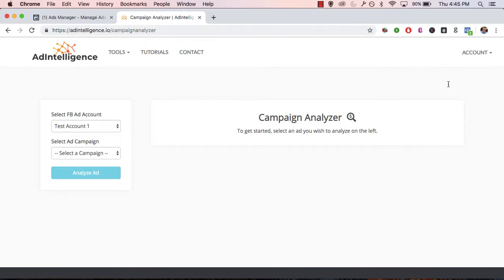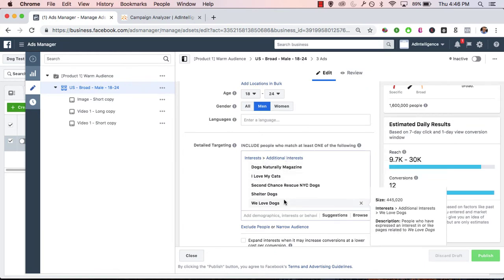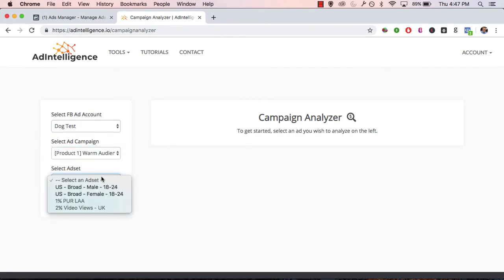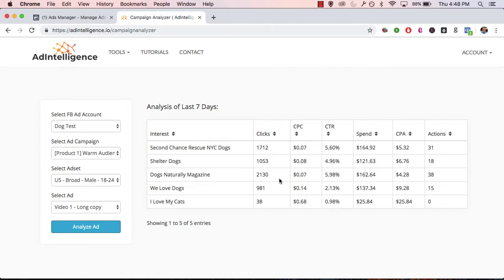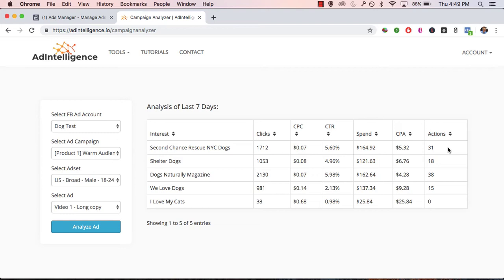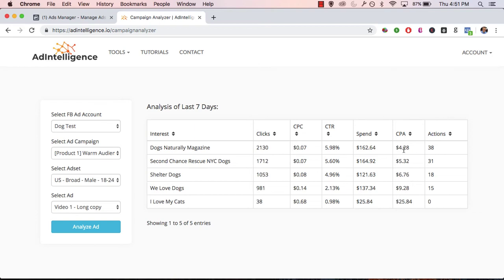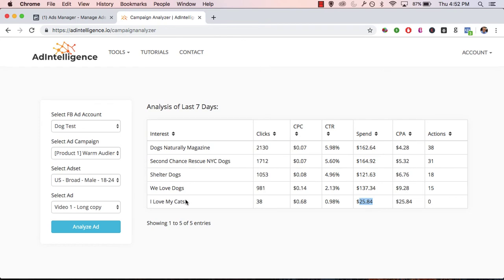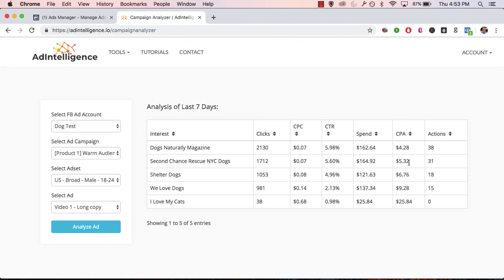Campaign Analyzer Overview | AdIntelligence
Today we're going over how to use the Campaign Analyzer tool to uncover which interests are performing the best in your ads.